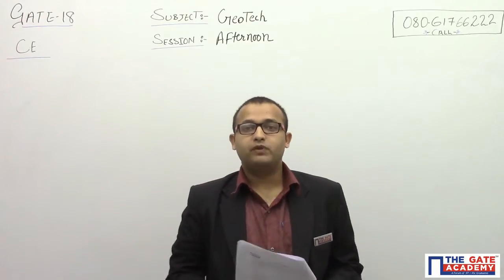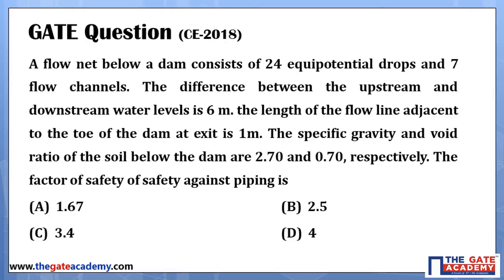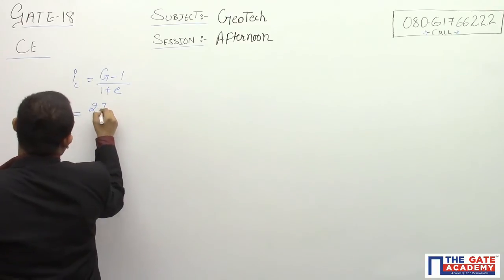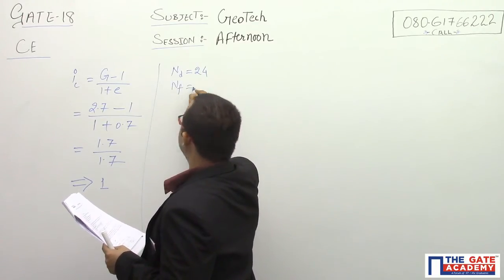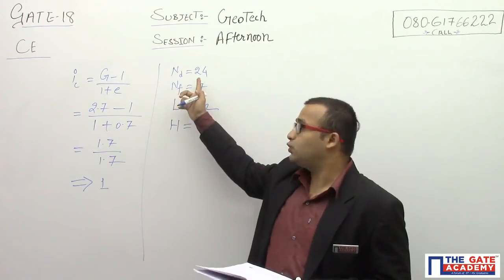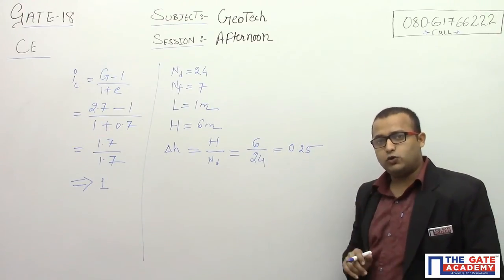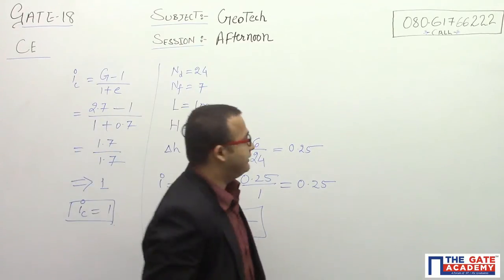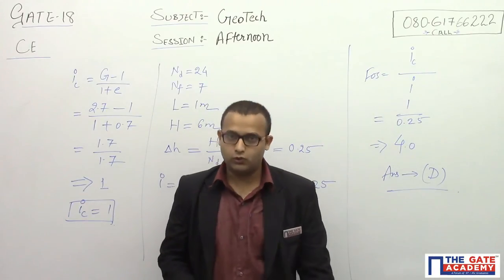Geotechnical | 03 | Civil Engineering | GATE 2018 Afternoon Exam Solution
A flow net below a dam consists of 24 equipotential drops and 7 flow channels. The difference between the upstream and downstream water levels is 6 m. the length of the flow line adjacent to the toe of the dam at exit is 1m. The specific gravity and void ratio of the soil below the dam are 2.70 and 0.70, respectively. The factor of safety of safety against piping is

(A) 1.67
(B) 2.5
(D) 4